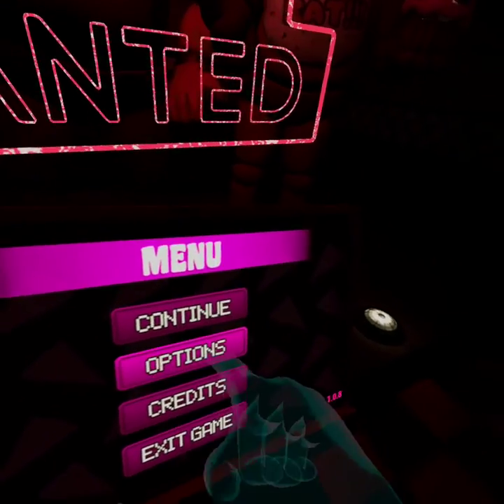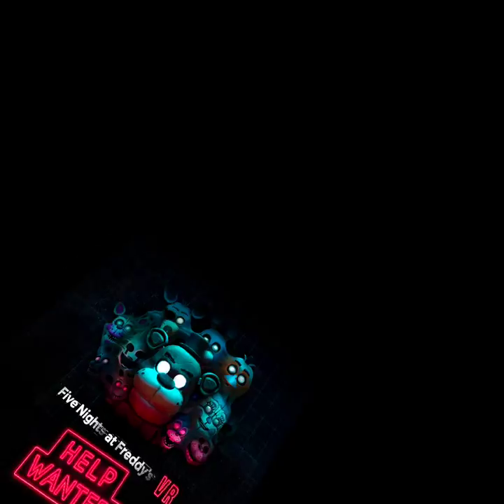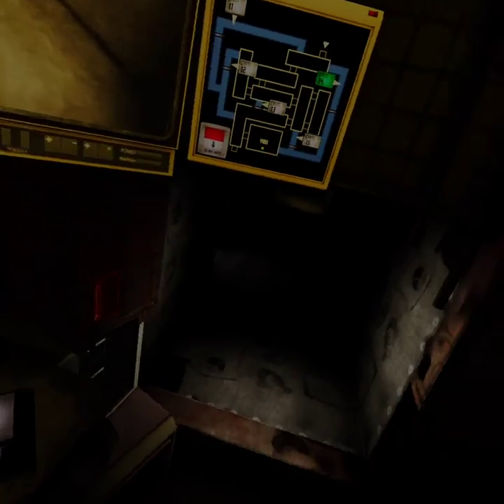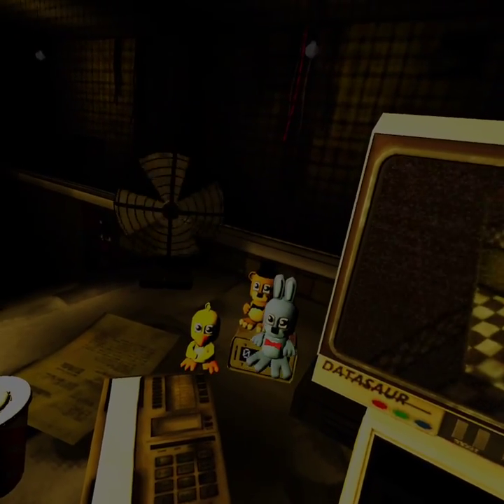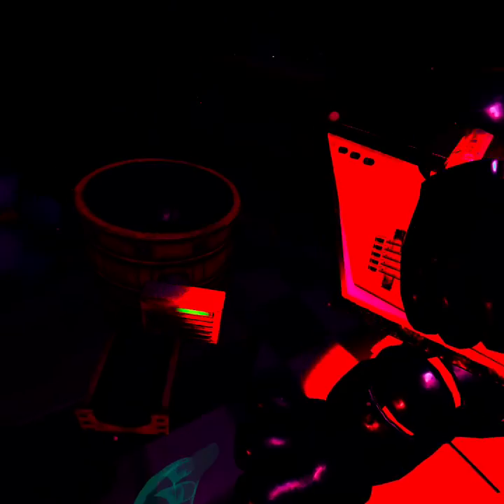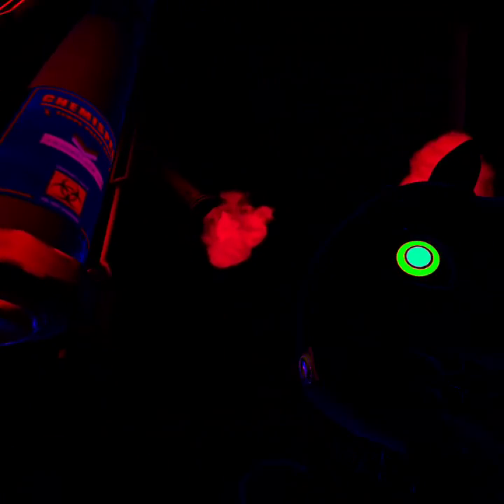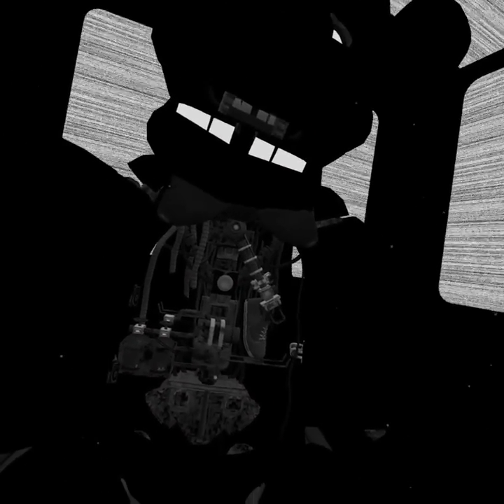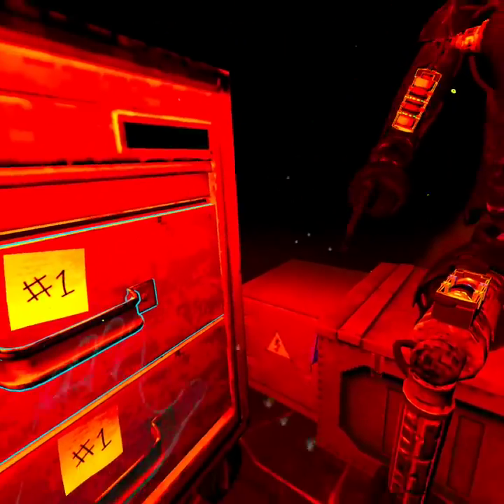Fnaf help wanted pt 4